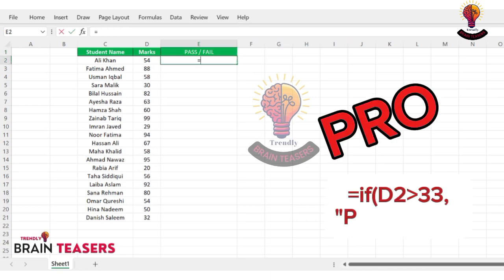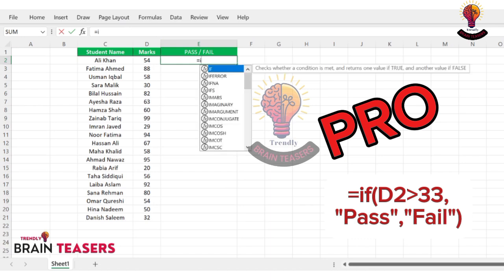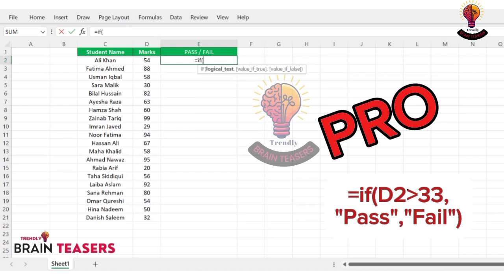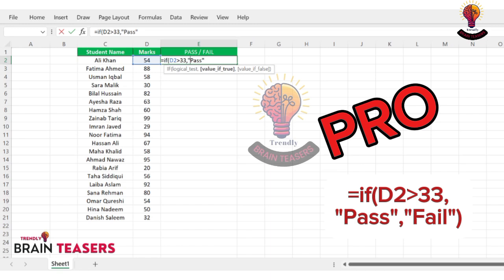“Excel IF Formula Explained || Trendly Brain Teasers || Pass or Fail Students Automatically in Excel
Description:
Learn how to use the IF formula in Excel to automatically decide whether a student has passed or failed! 🎓
In this quick tutorial, you’ll understand how to make Excel check marks and display “Pass” or “Fail” instantly — no manual work needed.

📘 In this video you’ll learn:
✅ The exact IF formula for pass/fail results
✅ How to apply it to multiple rows
✅ How to customize your own text like “Excellent” or “Needs Improvement”
✅ How this trick saves time for teachers, students, and office work

Perfect for beginners, teachers, or anyone who wants to automate Excel grading.
📊 Watch till the end and take your Excel skills to the next level!